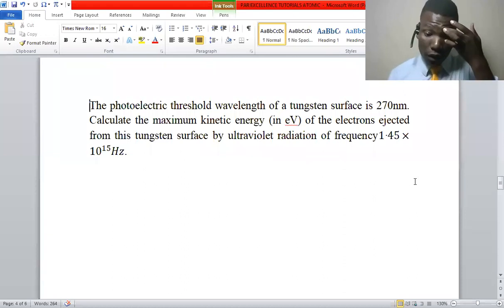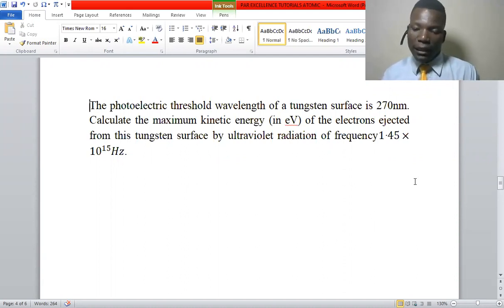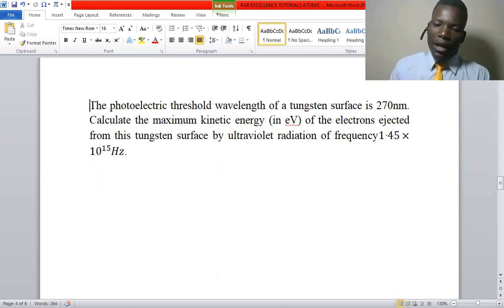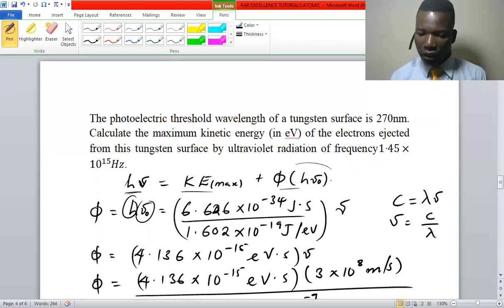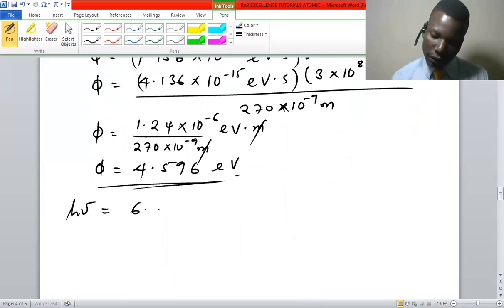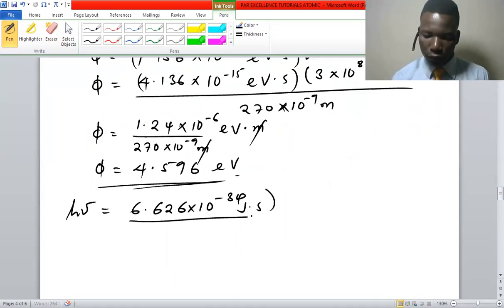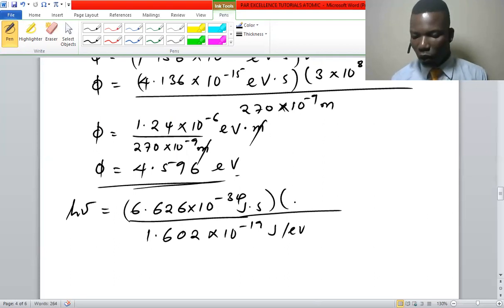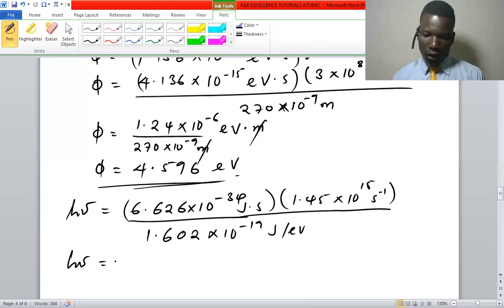Maximum Kinetic Energy(in eV) of Ejected electrons ||Photoelectric Effect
At Par Excellence Tutorials we also tutor, Lecturer, help in assignments at affordable rates